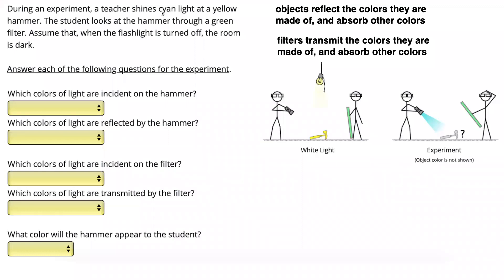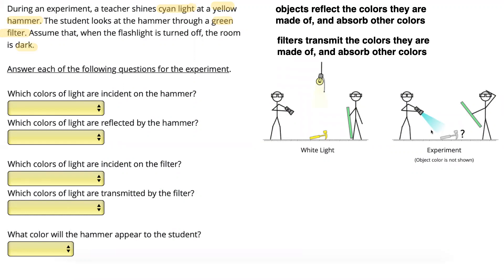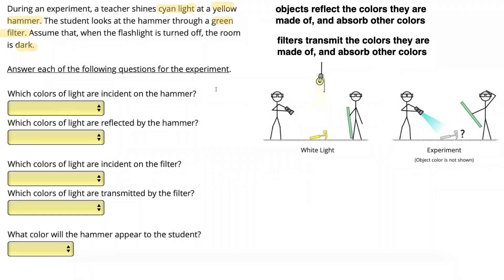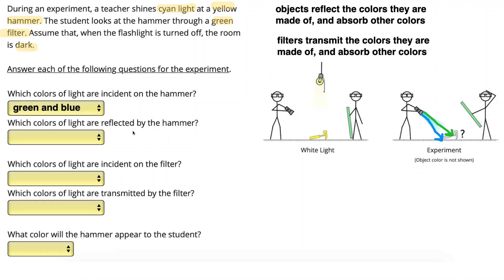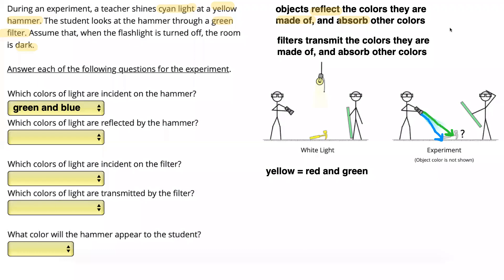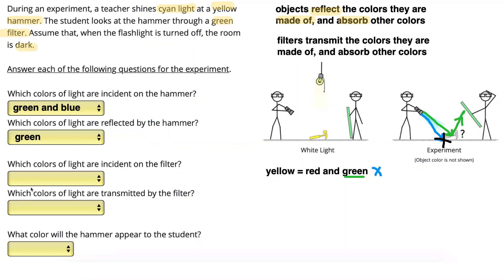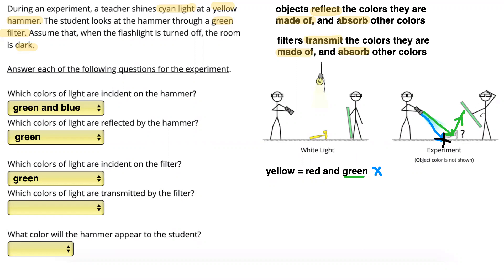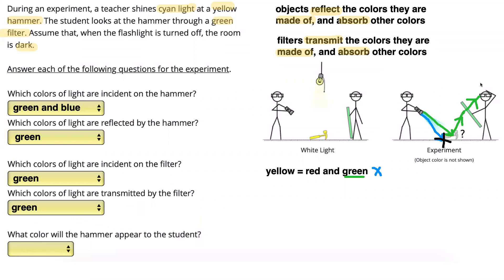Light & Color - Color Challenge